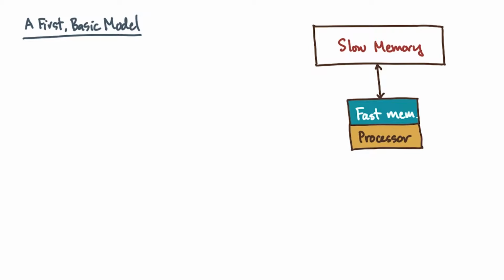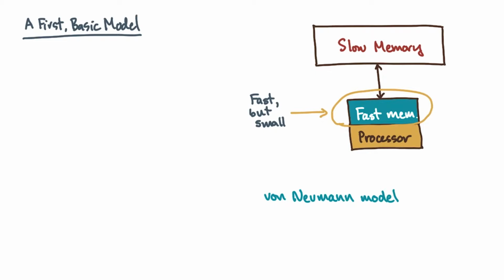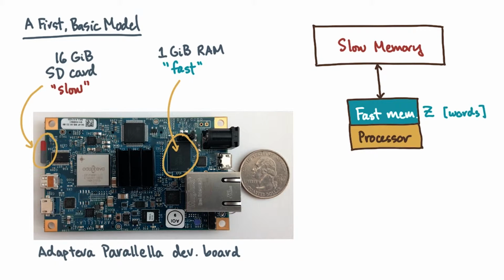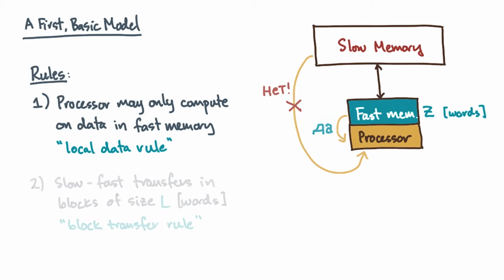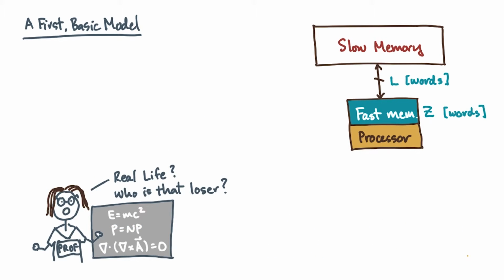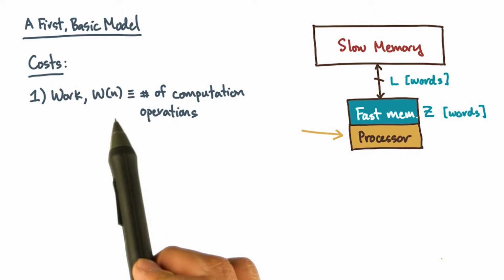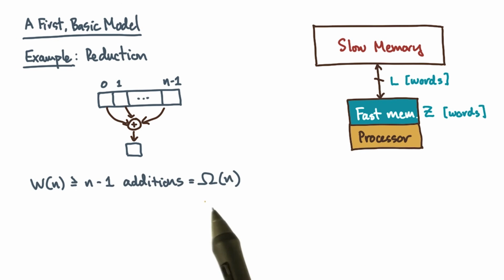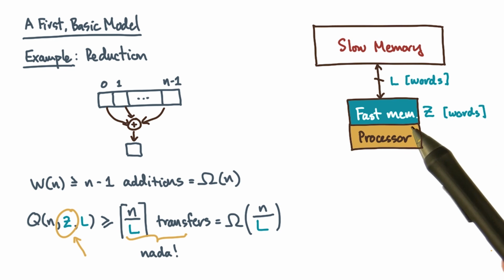A First, Basic Model